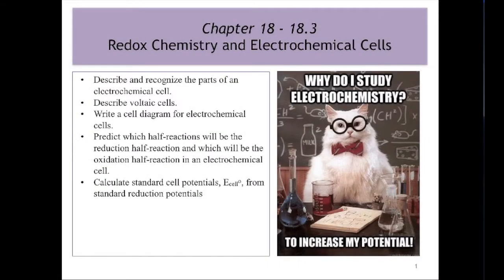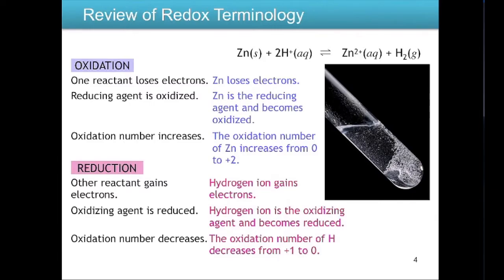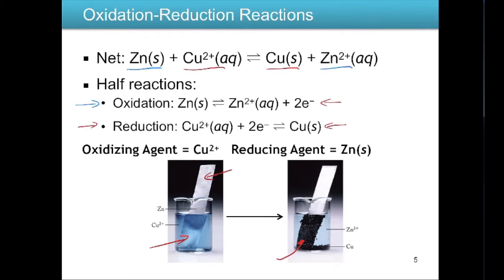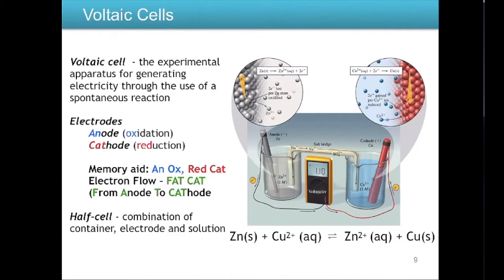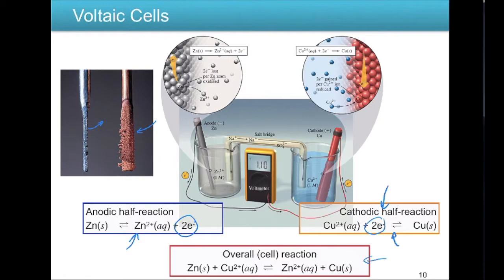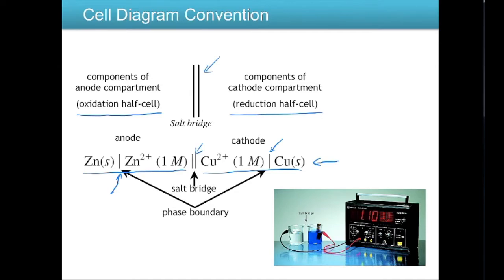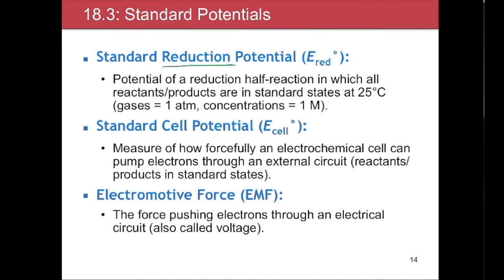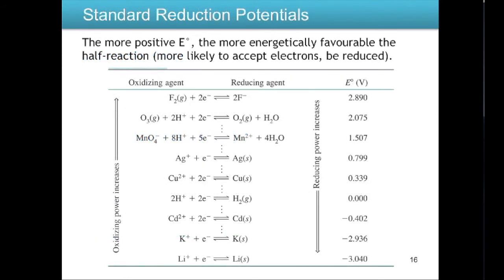CHEM 123 - Redox and Electrochemical Cells (17.0 - 17.3)